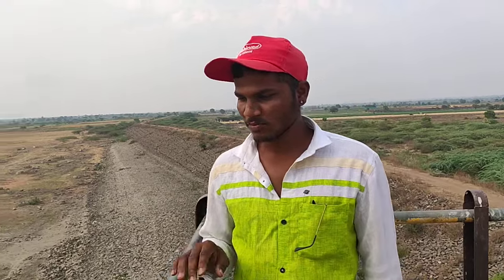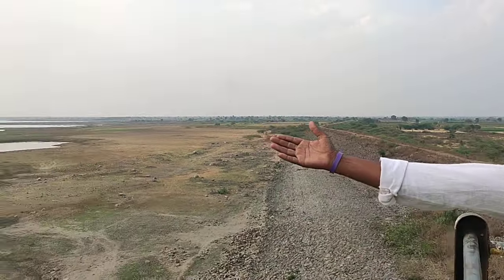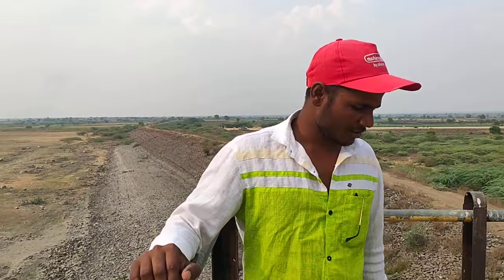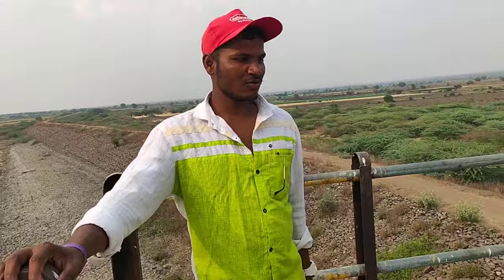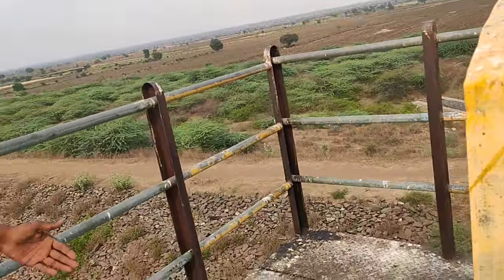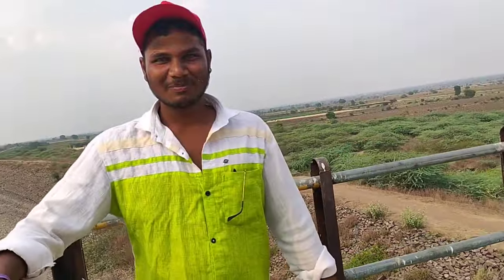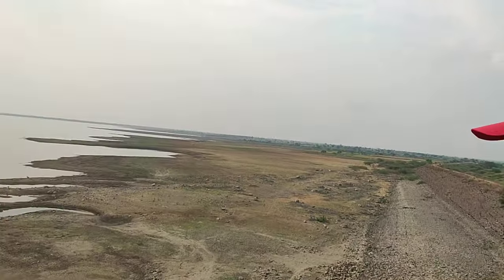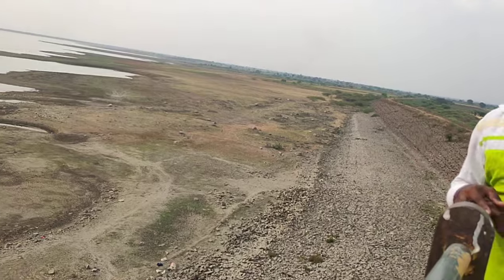निम्न दुधना धरण केदार वाकडी परभणी - जालना ☺️👌धरण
निम्न दुधना धरण हे परभणी जिल्ह्यात ये असून  या धरणासाठी  सुमारे २२ गावे तेथून उठवण्यात आली आहेत. खुप सुंदर असा नजारा ह्या धरणाभोवती आहे 👌🙏